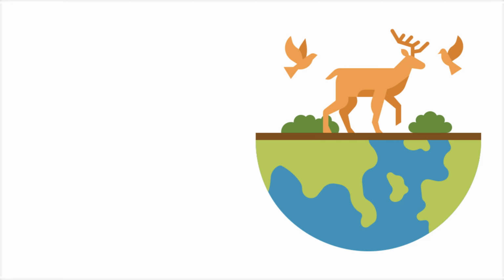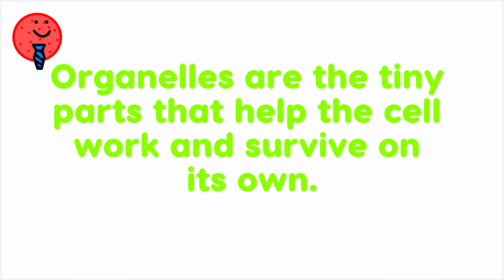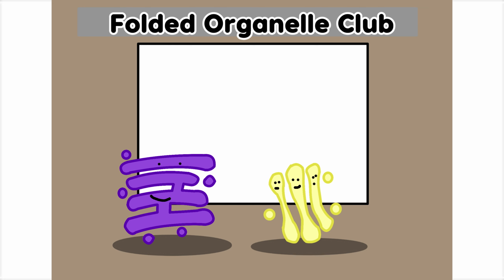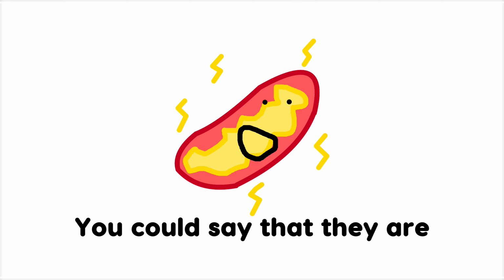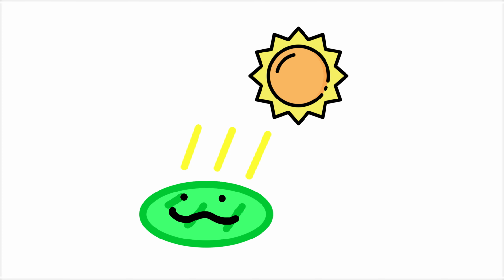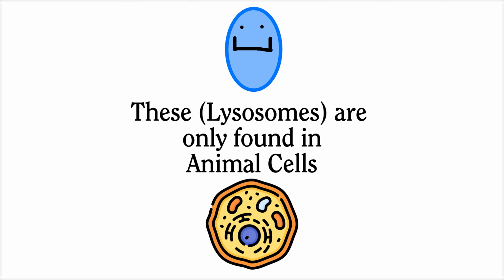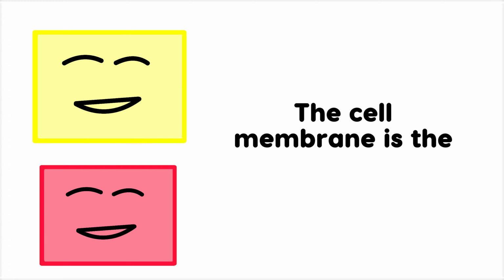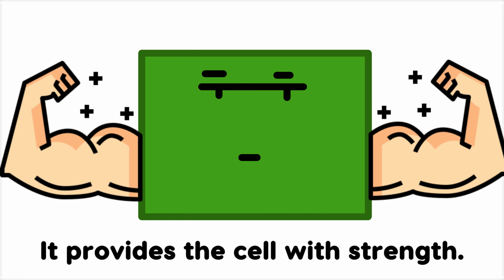The Main Organelles in a Cell, Explained in 2:30 mins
don't worry if you have a test, you won't need to remember if the nucleus wears a tie or the chemical formula for sugar

also hello classmates and hopefully future students